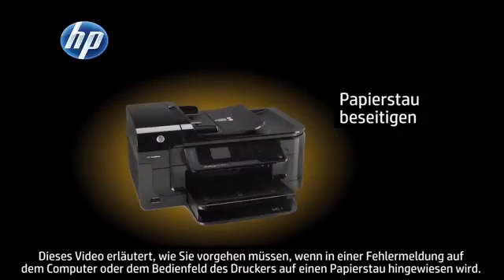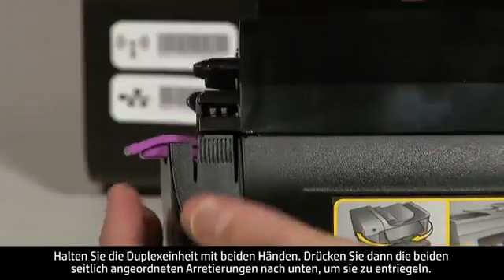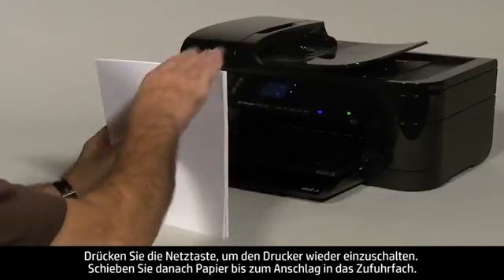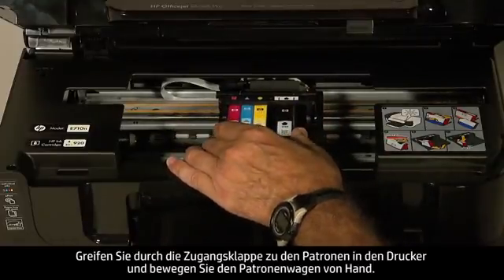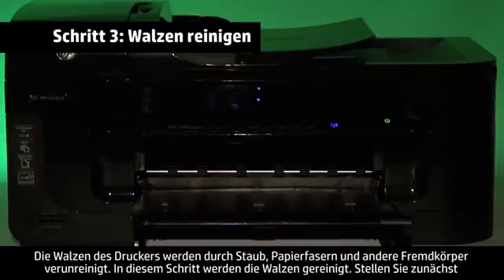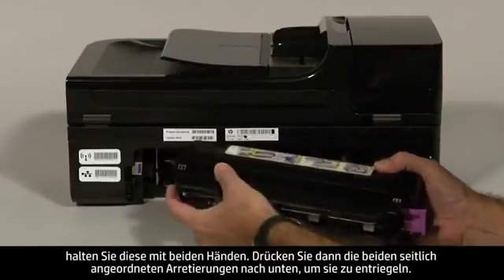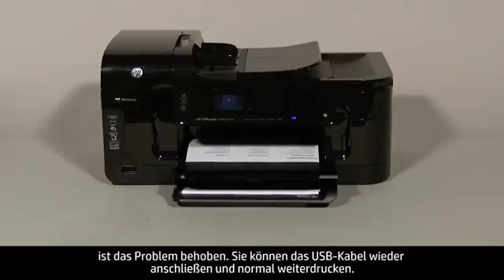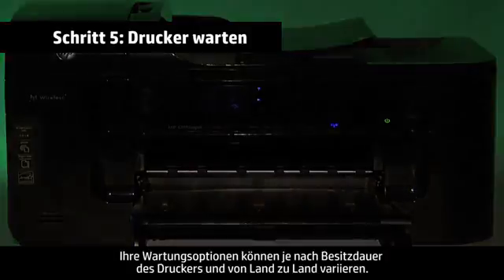Beseitigen eines Papierstaus -- HP Officejet 6500a Plus e-All-in-One Drucker (E710n)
Vorgehensweise beim HP Officejet 6500a Plus e-All-in-One (E710a, E710n, E710s, E710e), wenn auf dem Bedienfeld/Computer eine Fehlermeldung zu einem Papierstau erscheint. Das Video zeigt das Modell HP Officejet 6500A Plus e-All-in-One-Drucker (E710n).
Dieses Video wurde produziert von HP.